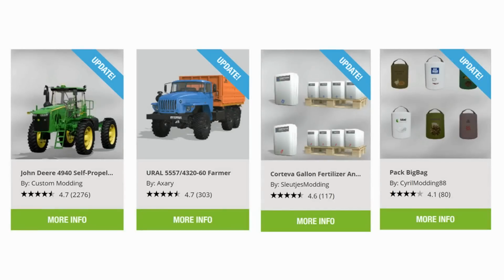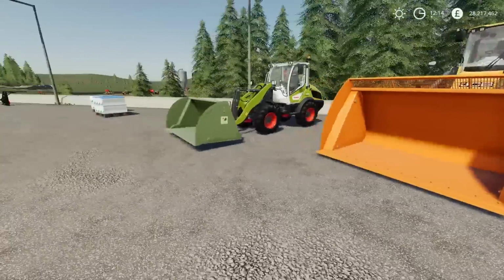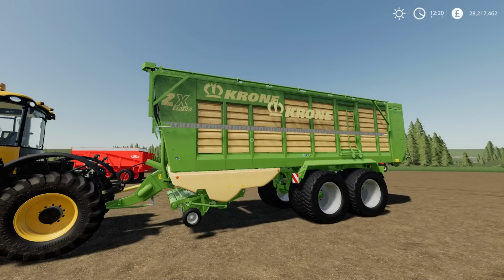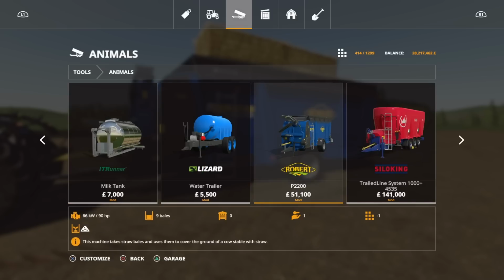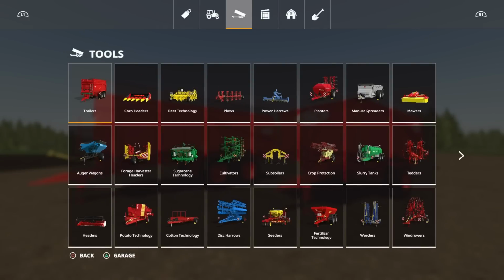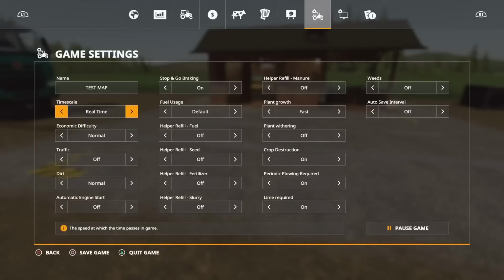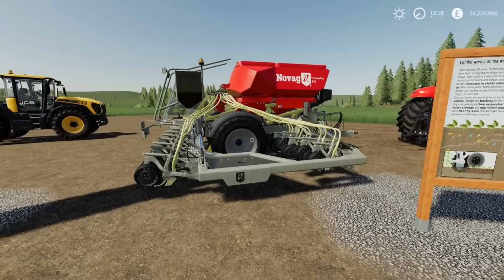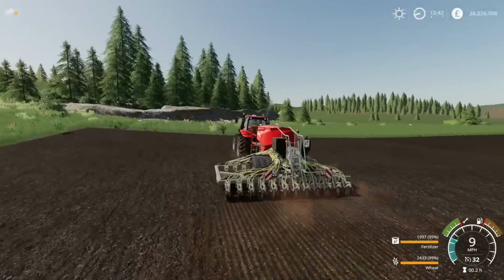NEW MODS / TWO DAYS / Farming Simulator 19 PS4 FS19 (Review) 5th & 6th Nov 2020.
NEW MODS / TWO DAYS / Farming Simulator 19 PS4 FS19 (Review) 5th & 6th Nov 2020. Modhub. GIANTS Software. Focus Home Interactive. What mods do we have? What features do they have? How do they work? How many slots do they use? Find out with me… MrSealyp.

Mods: Lizard Sugarbeet Seed BY: DS Modding, Bressel And Lade High Tip Shovel Pack By: VertexDezign, Kane LBT 16 Ton (BeaverTail Lowloader) By: GreenBale, Krone ZX 470 GD By: AxeDiamend, Robert P2200 By: SimulagriModding, Orenge ORM 90 + ORM 160 By: 76-Max, Polish Dog House By: EmemenS Mods, Imbiss Booth By: OmaTana & Novag T-Force Plus 640 By: Bigfarmer145.